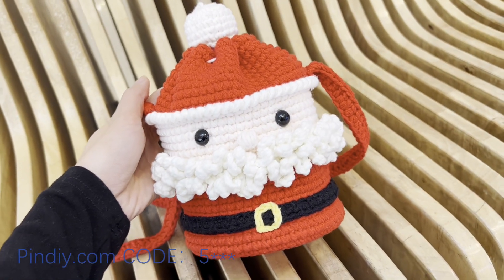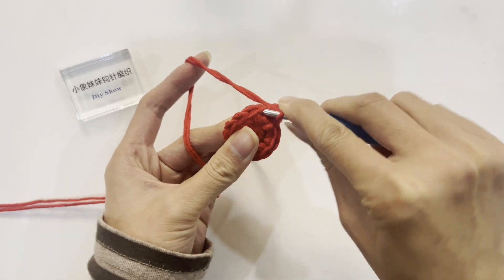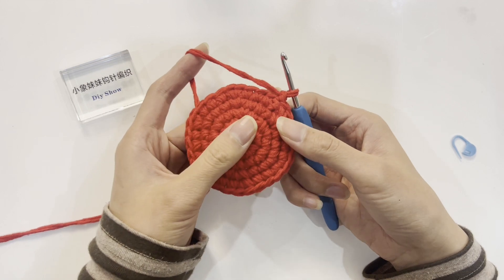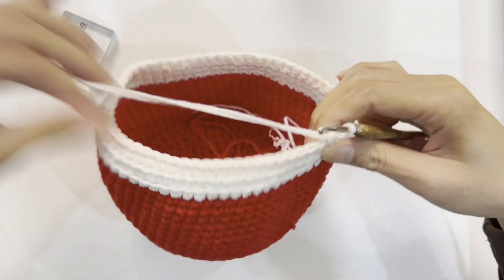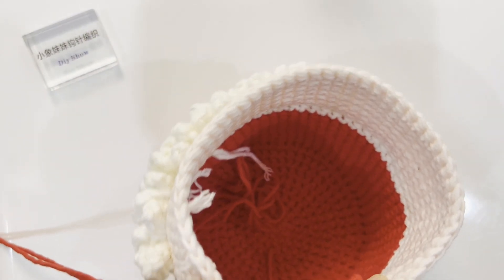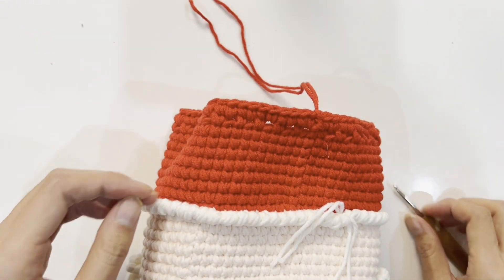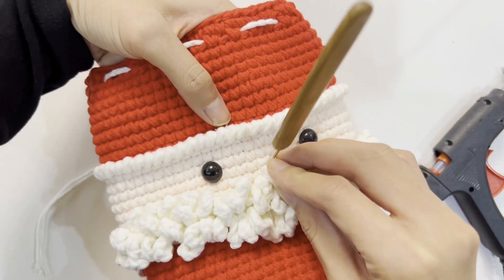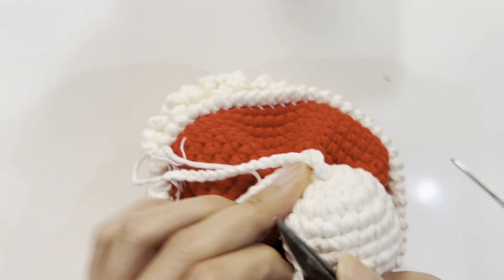[Crochet Bag Tutorial] - How to make Santa Bucket Bag Christmas Eve Apple Bag Christmas Gift Bag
Santa Bucket Bag Christmas Eve Apple Bag Christmas Gift Bag
5 ply milk cotton double crochet, 3.5mm crochet hook
red, white, skin color, black, yellow

Bottom of bag: red thread
1: Ring up 6x
2:6v
3:(x,v)x6
4:(2x,v)x6
5:(3x,v)x6
6:(4x,v)x6
7:(5x,v)x6
8:(6x,v)x6
9:(7x,v)x6
10(8x,v)x6
Body:
1: Red 60x (only hook the outer half stitch)
2-4: Red 60x
5-6: Black 60x
7-10: Red 60x
11: Replace the white wire 60x
12: White thread: 30x (only hook the outer half stitch), 30x
13: Change skin color thread: 30x (only hook the outer half stitch), 30x
14-18: Change skin color line 60x
19: Change the red thread to 60x (only hook the outer half stitch)
20-28: red line 60x
29: 2ch, skip, x, (1ch, skip, x) repeat crochet
30:60x
beard:
Use white thread to crochet the remaining half stitches of the 12th and 13th rounds to crochet the beard, (6ch, 1st) repeat crocheting two rows
brim:
Pick the remaining half of the braid in the 19th round of the white thread and hook 60 short reverse hook stitches

Drawstring: appropriate amount of braiding needles

small ball:
1: Loop 6 stitches
2:6v
3:6(x,v)
4-6:18x
7:6(x,A)
8:6A

Belt: black thread,
1: Start with 60ch and pull it into a loop
2:60x

The buckle on the belt: yellow, pick 12 braided needles, pull them into a loop and sew them
(1) Commonly used crochet symbols
SC (single crochet): short stitch
CH (chain stitch): lock stitch braid stitch
DC (double crochet): long needle
HDC (half double crochet): medium and long needle
TR (triple crochet): long long needle
SS, SL, ST (slip stitch): lead and pull
PC (popcorn): Popcorn Needle
BP-(Back post): inner hook (bpsc inner hook short needle, bpdc inner hook long needle)
FP-(Front post): outer hook (fpsc outer hook short needle, fpdc outer hook long needle)
DTR (Double treble crocher): three rolls of long needle (wound 3 times)
TR TR (Triple treple): Four rolls of long needles (wrap 4 times)
3 SC in last chain: 1 middle crochet 3 short stitches
through back loops only: short edge stitch, the one on the outside of the hook
BLO (Through back loops only): only hook the back half of the stitch
FLO (Through front loops only): Only the front half of the stitch is crocheted